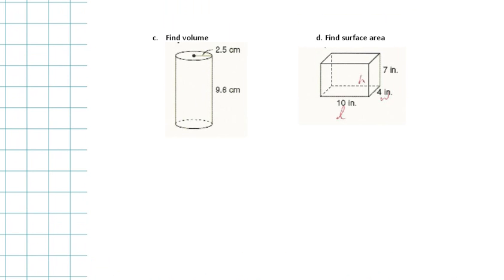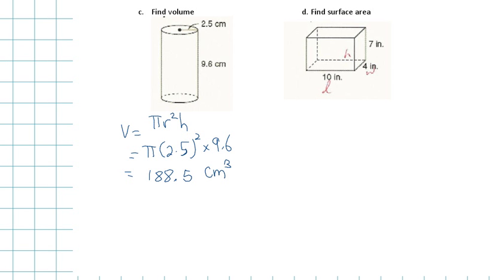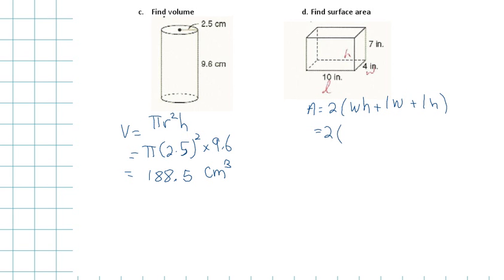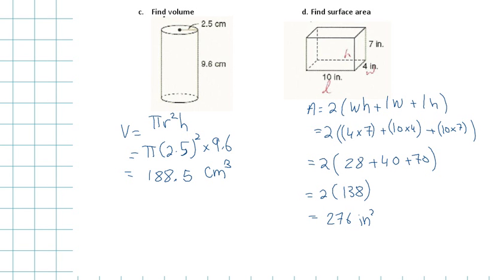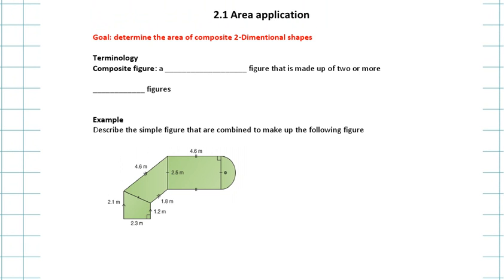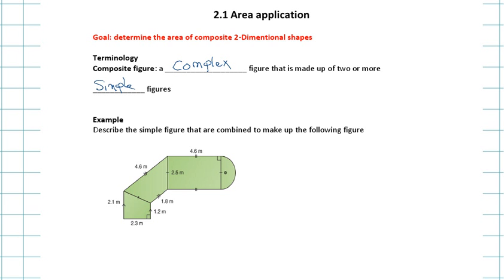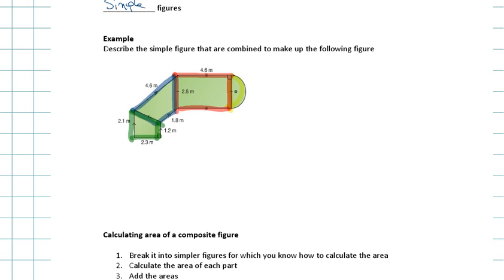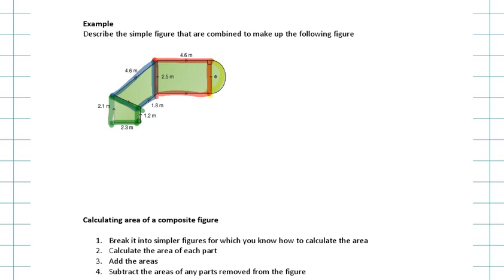may 3 area application